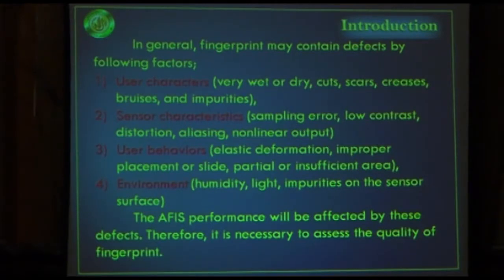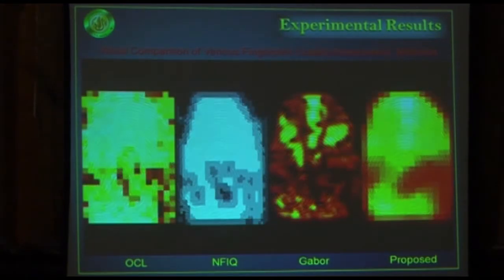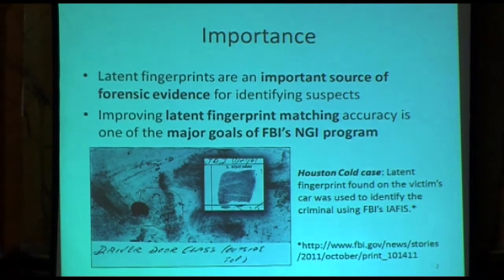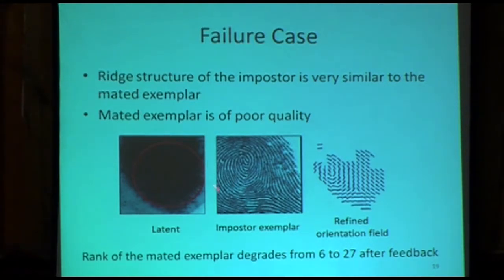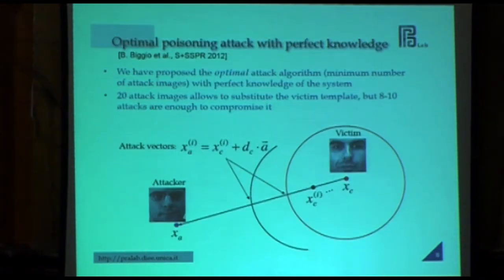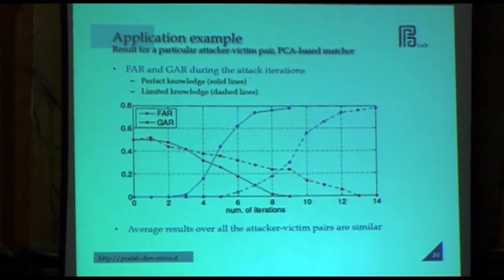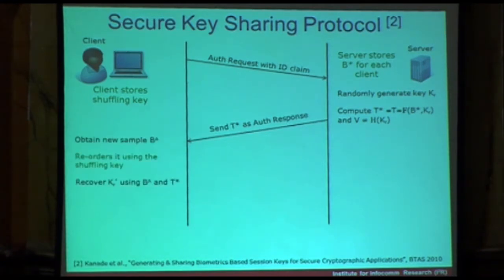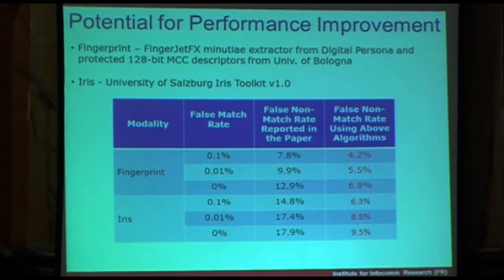ICB-2013: Oral session 5: Fingerprint and Security